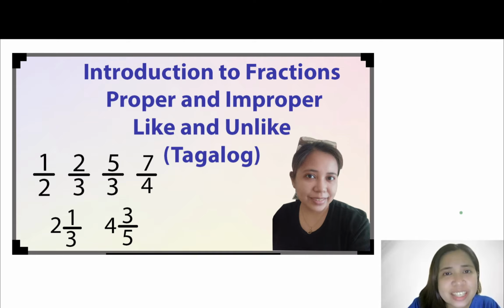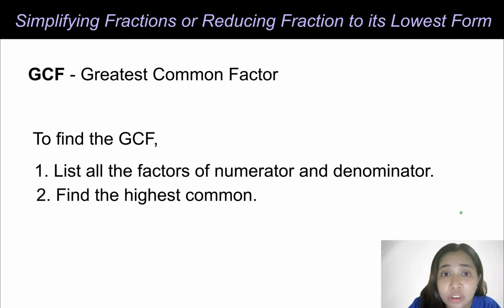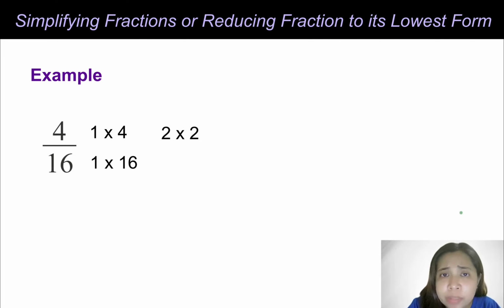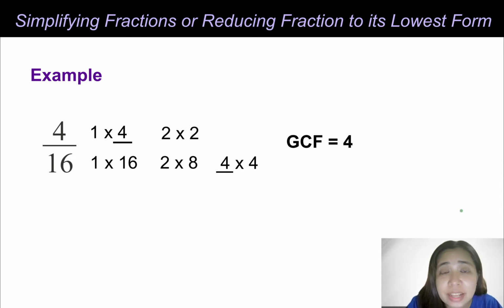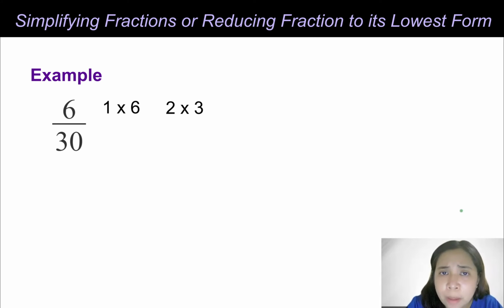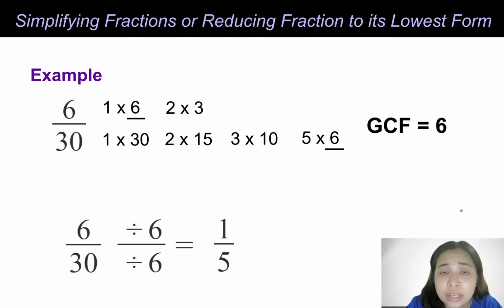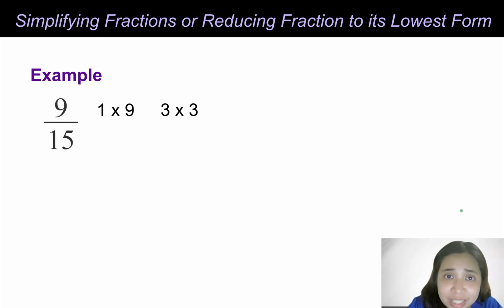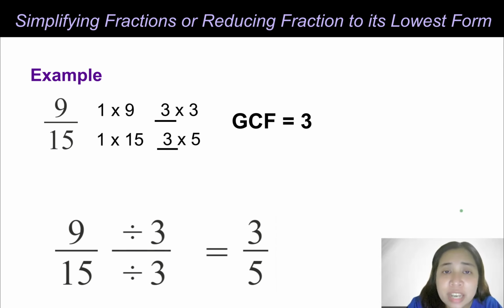(Tagalog) Simplifying fractions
Learn How to Simplify Fractions, FAST

MUST WATCH!!
TIPS ON SOLVING WORD PROBLEMS